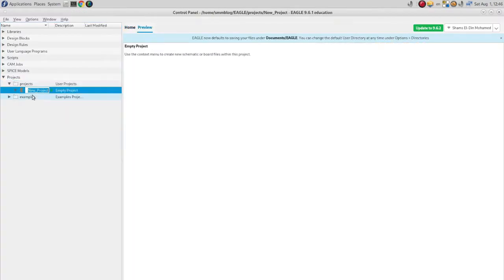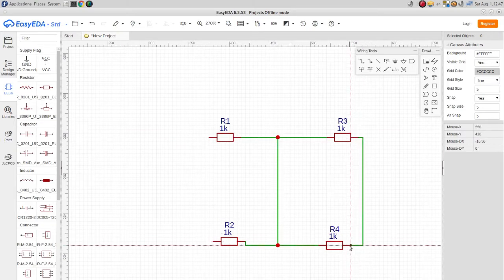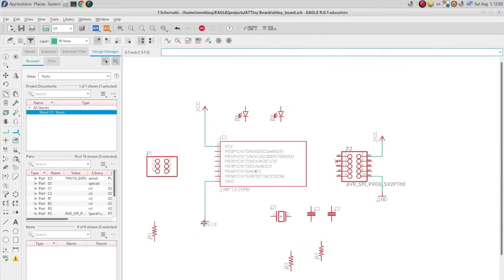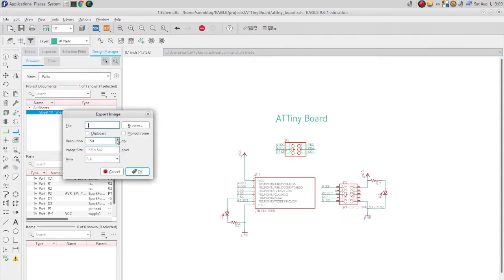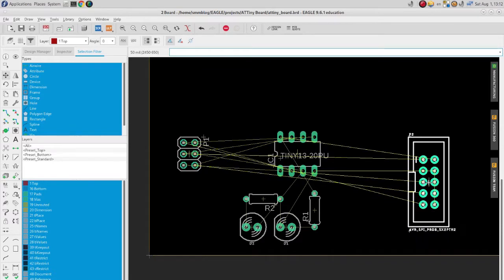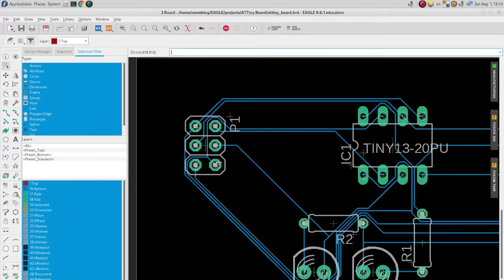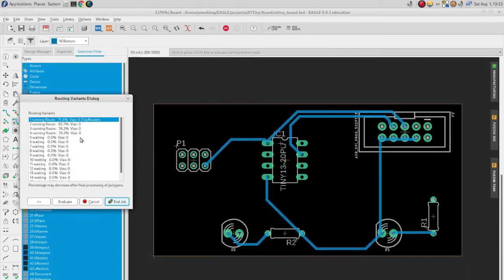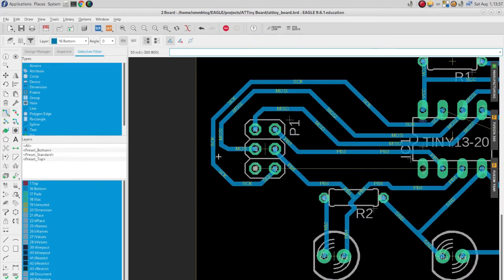How to make a PCB at home easily - Part 1 - PCB designing tips & tricks | SMM's Blog #8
This is the first part of the PCB manufacturing process at home, where I will show you some tricks, tips and advises to do while designing a PCB for home production.

Chapters
0:00 Intro
00:27 PCB design software & What's a schematic design
01:27 Schematic designing
03:14 Board designing
07:46 A message from the future
08:13 A 1 Min. montage of the PCB I'll be making with you
09:45 Outro

Important Note:. Not all of the picture used here are mine.